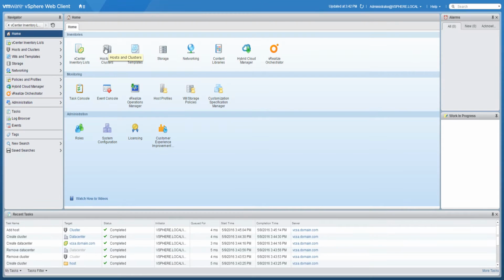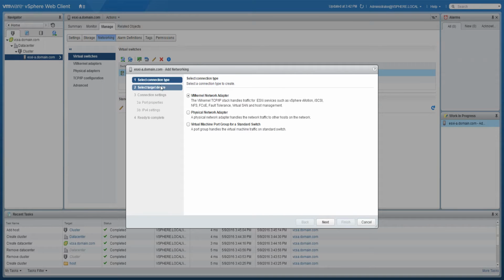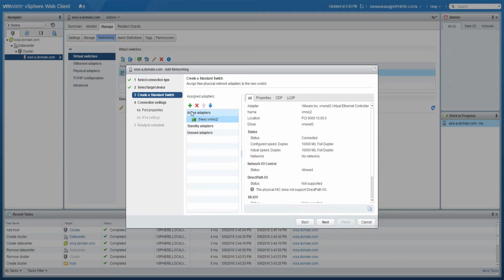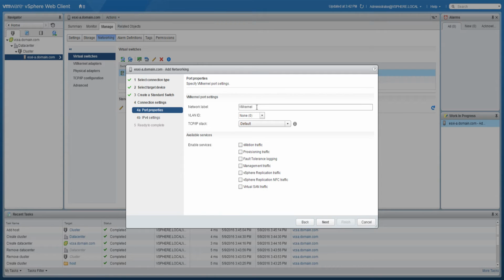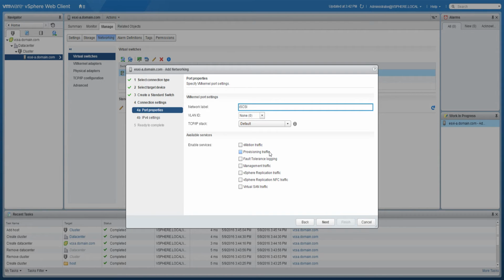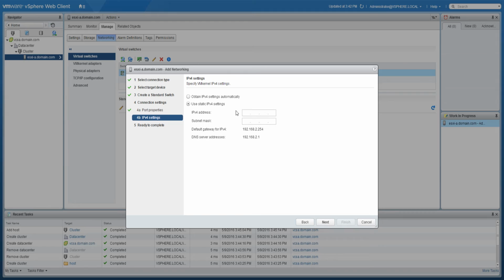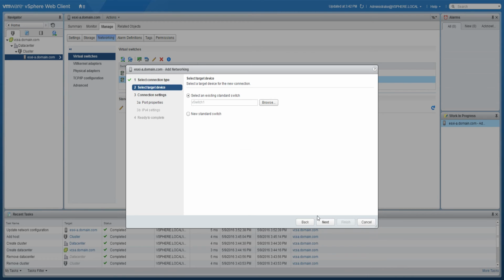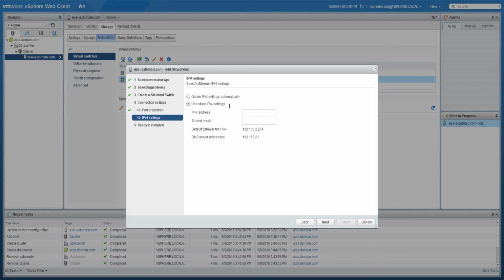KB 2145397 Common Networking Tasks in the vSphere Web Client - Part 1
This video demonstrates how to perform common networking tasks in the vmware vSphere Web Client such as:

- Creating a Standard Switch
- Creating a VMkernel Interface

This video tutorial is aimed at vmware users who are new to the vSphere Web Client